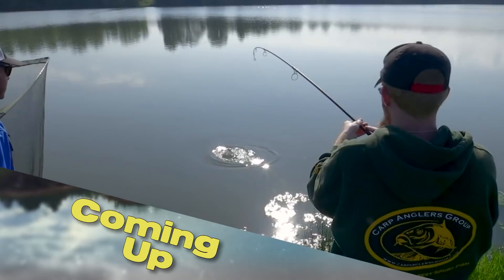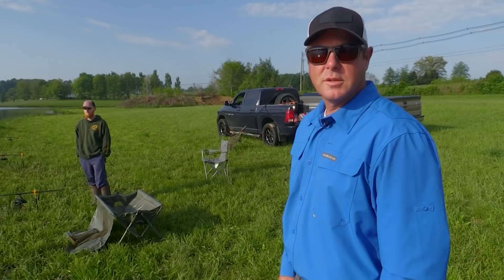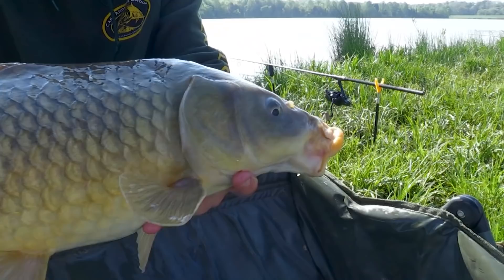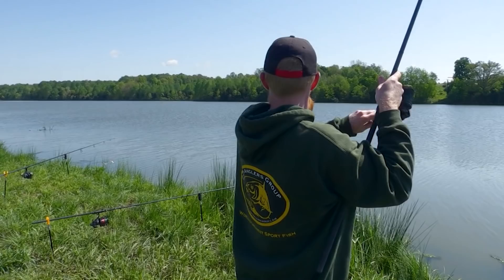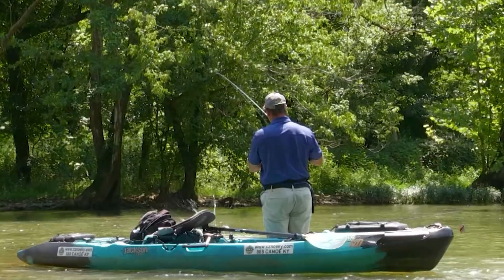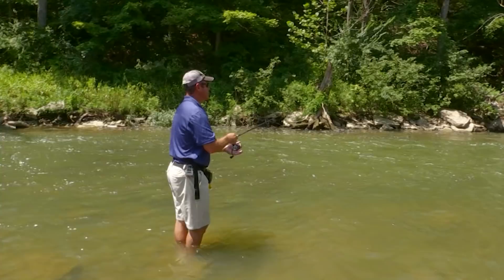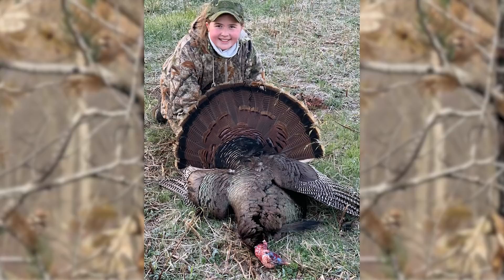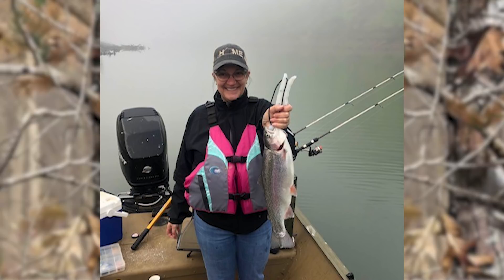June 12th, 2021 Full Show - Carp Fishing, Kayaking Elkhorn Creek, Artificial Fish Beds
This week we're learning all about catching carp, taking a fishing trip down Elkhorn Creek, and checking in with biologist to find out about artificial fish beds!